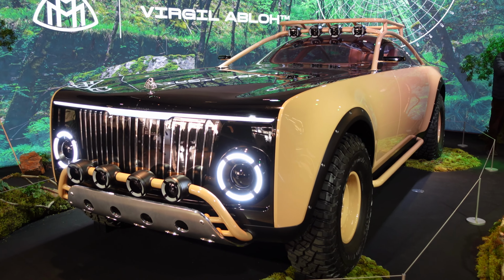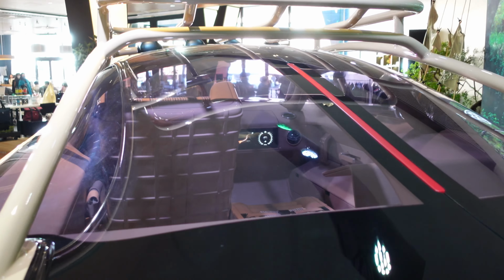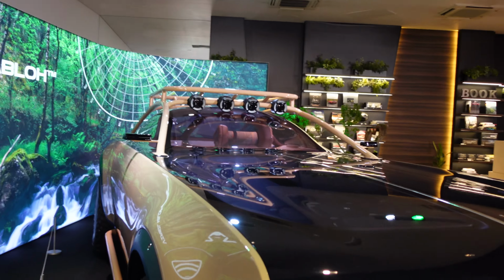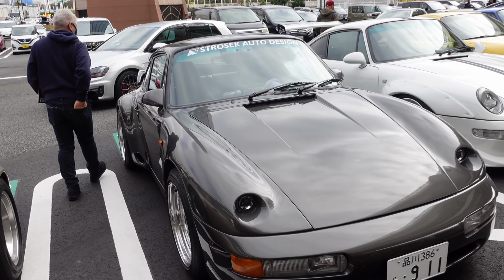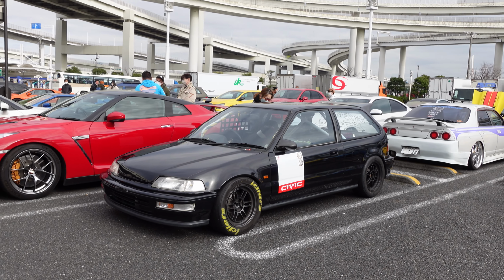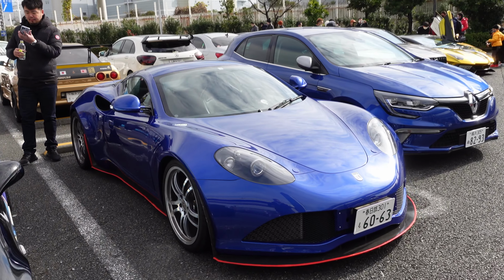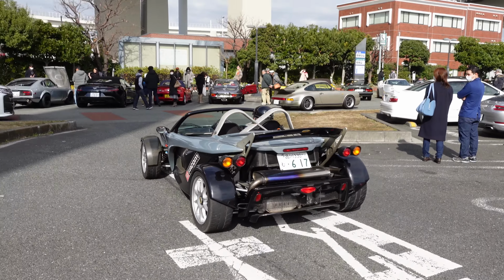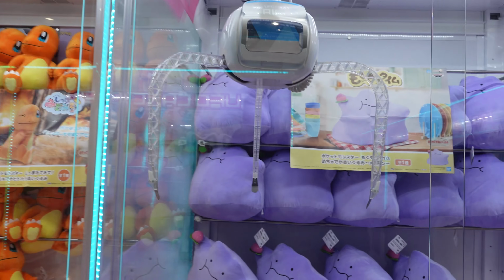The Virgil Abloh Project Maybach Is INSANE! Full Walkaround + Daikoku Meet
So Mercedes had a pop up in Tokyo recently and brought out the absolutely wild off road focused Project Maybach designed by the late Virgil Abloh. The Off White and Louis Vuitton fashion designer created quite the crazy car and we got to have an up close look at it in Tokyo! Also more Daikoku footage because who doesn't love that. Enjoy!